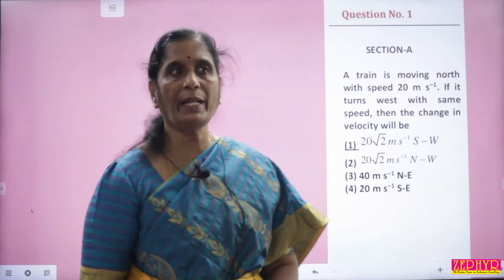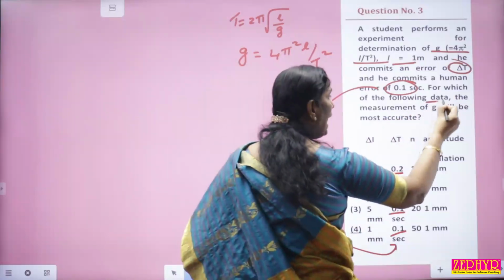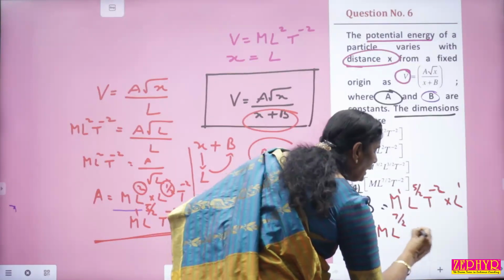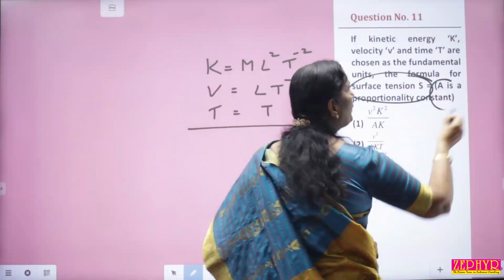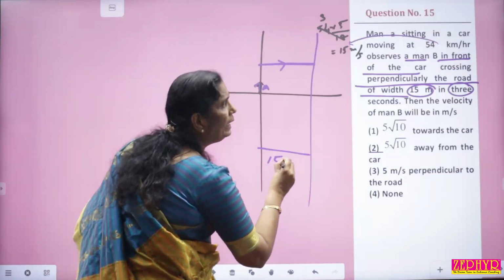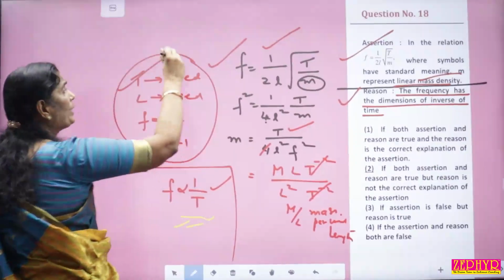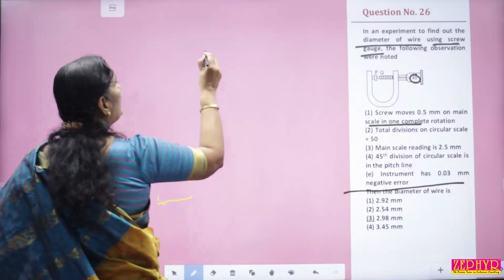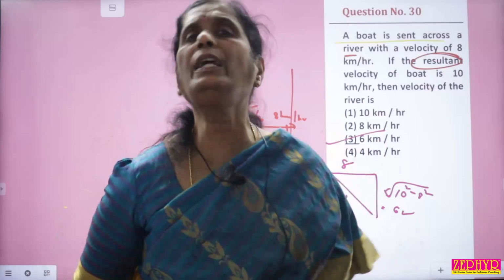ZEOTS-1 | JEE-MAIN MODEL | PHYSICS DISCUSSION | DATE OF EXAM: 25 SEPTEMBER 2022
Physics Video Solutions of ZEOTS | JEE-Main Model Examination held on 25 September 2022